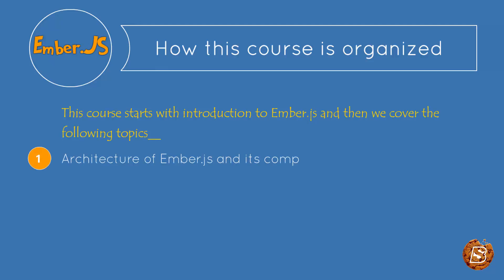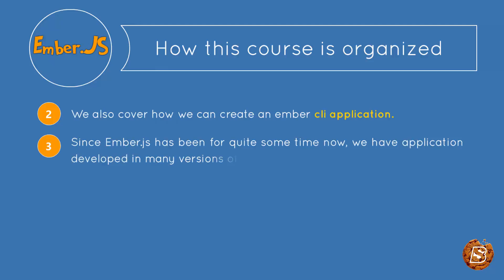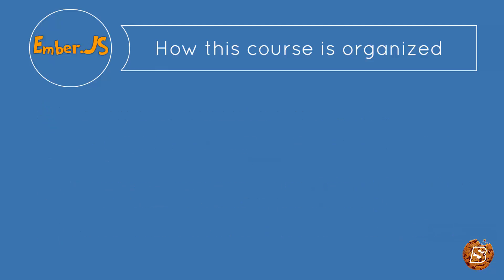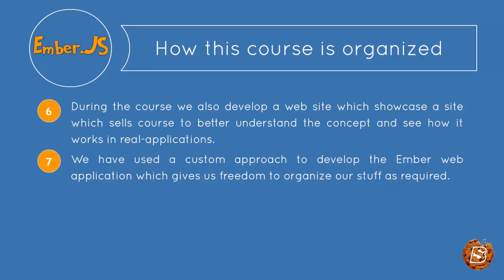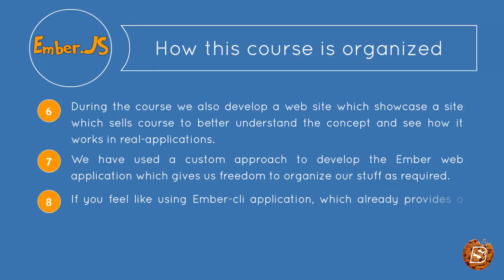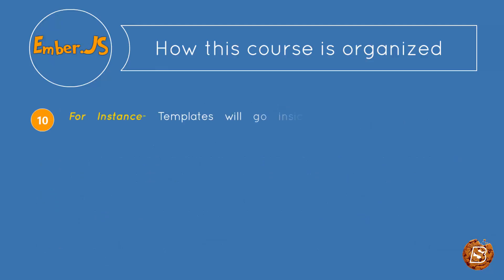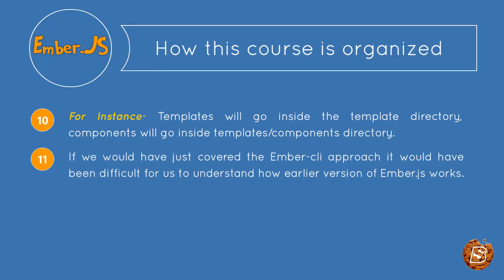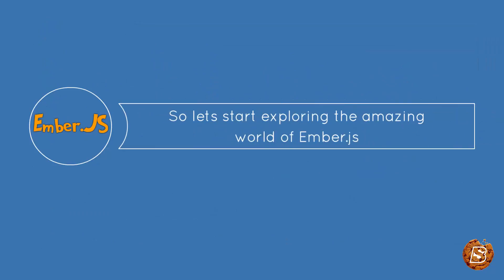Ember.js : How this course is organized - Web Development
You can see more on this topic